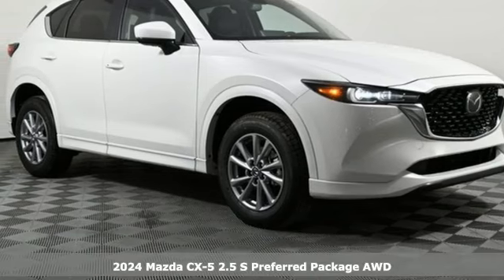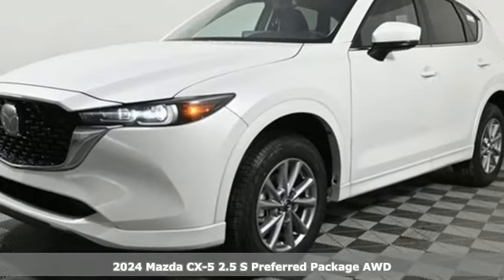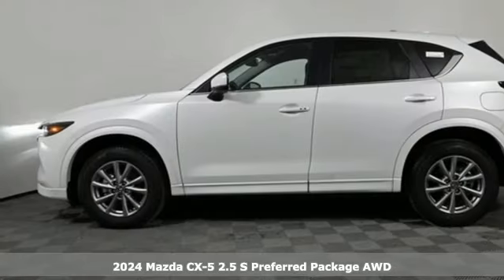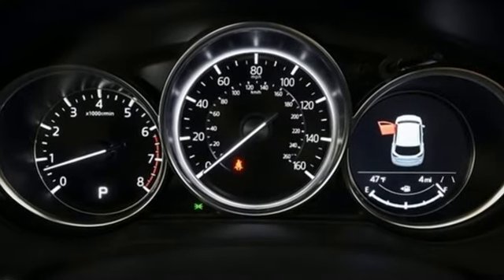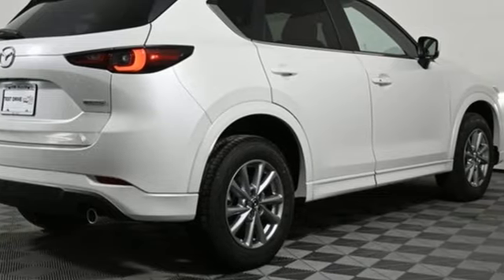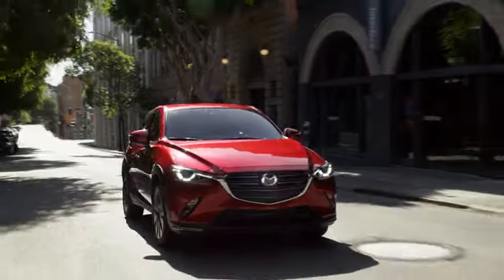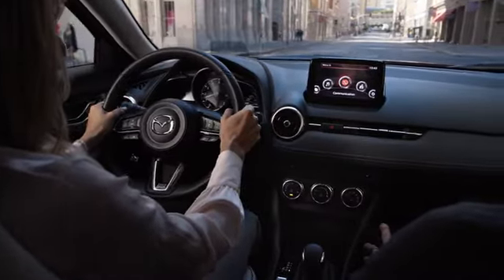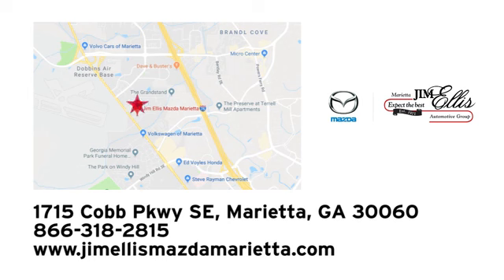New 2024 Mazda CX-5 Marietta Atlanta, GA Z68083 - SOLD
Year: 2024
Make: Mazda
Model: CX-5
Trim: 2.5 S Preferred Package
Engine: I4
Transmission: 6-Speed Automatic
Color: White
Interior: Black
Stock #: Z68083
VIN: JM3KFBCLXR0506481

Address:
1141 Cobb Parkway Southeast